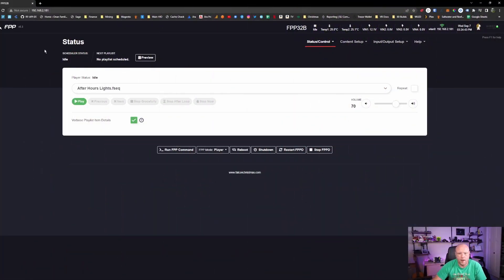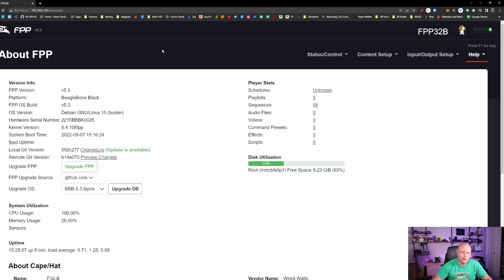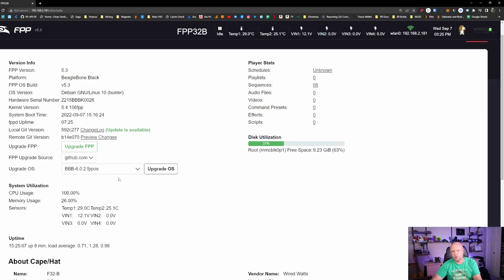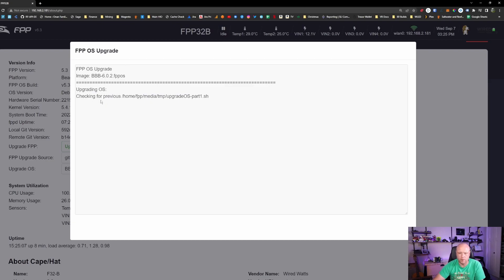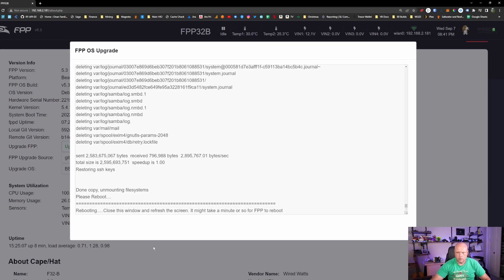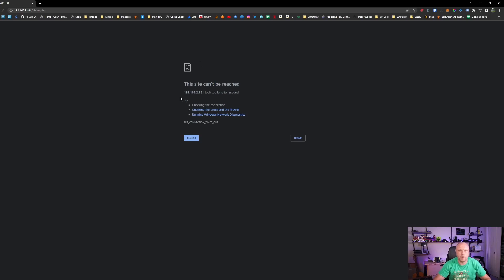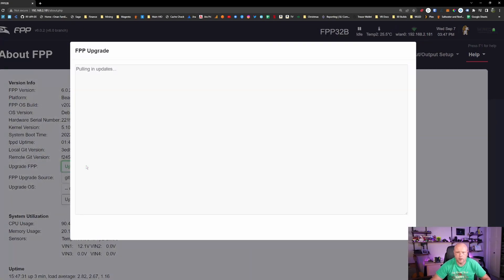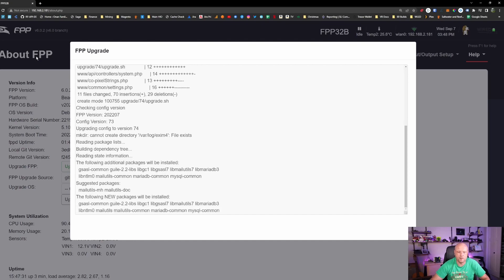Upgrade FPP - Quick and Easy Guide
So you want to upgrade to FPP 6.0.2? Do you want to get WLED effects straight out of Falcon Pi Player? Easier testing and better security. It may be time to update today.
Upgrading is easy and fairly quick. It doesn't require a ton of your time. The process is fairly automated once you initiate the update.